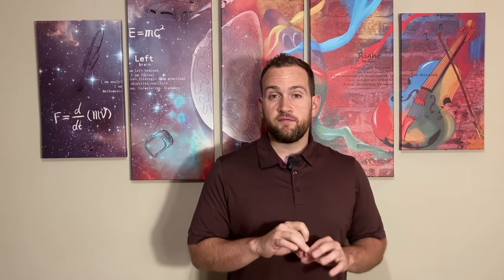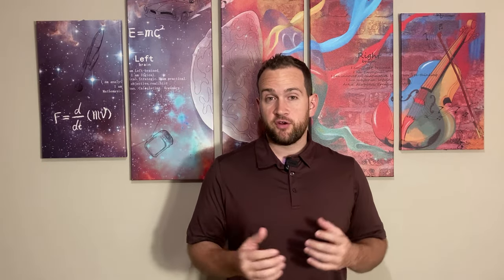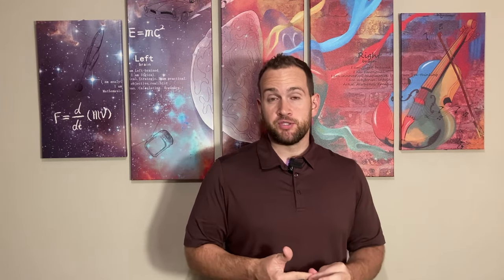Knee Pain for No Reason | Denver Brain Health Expert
In this video Denver Brain Health Expert shares another perspective on chronic knee pain

watch this video and learn my brain health tips!

TIME STAMP
0:00 Introduction
0:22 Nerve to Knee
1:25 Nerve Fibers
3:06 Metabolic considerations